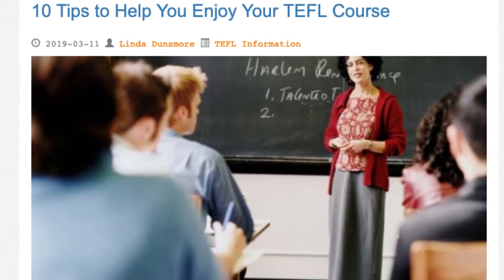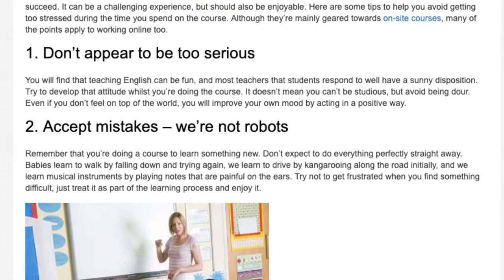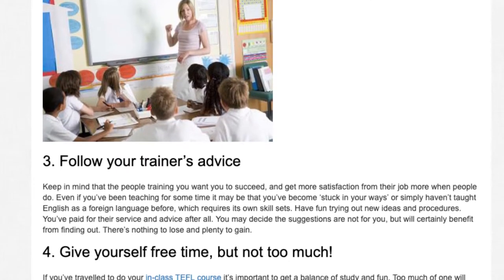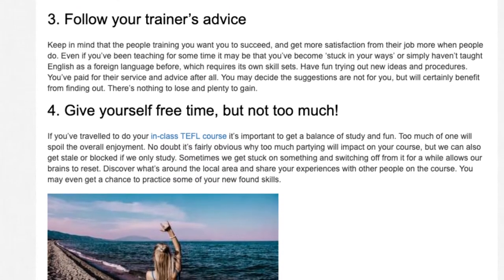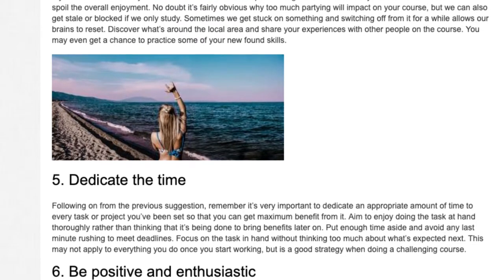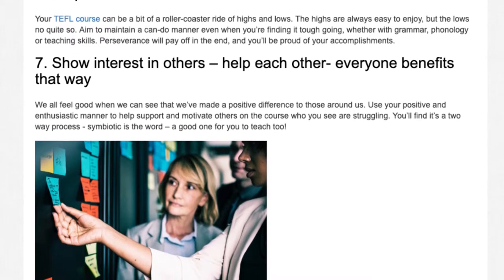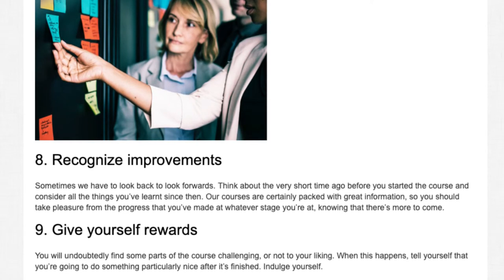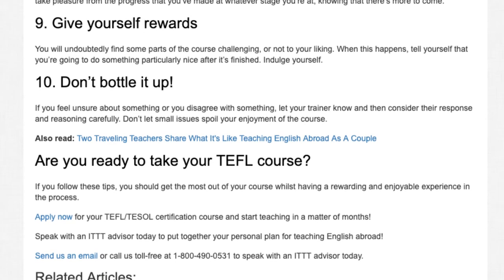10 Tips To Help You Enjoy Your TEFL Course | ITTT TEFL BLOG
People have different reasons for taking a TEFL course, but everyone that embarks on the journey surely wants to succeed. It can be a challenging experience, but should also be enjoyable. Here are some tips to help you avoid getting too stressed during the time you spend on the course. Although they’re mainly geared towards on-site courses, many of the points apply to working online too.